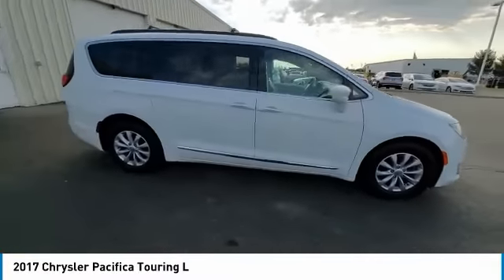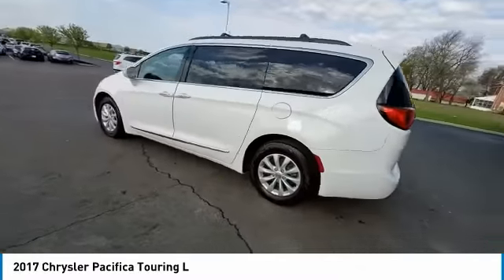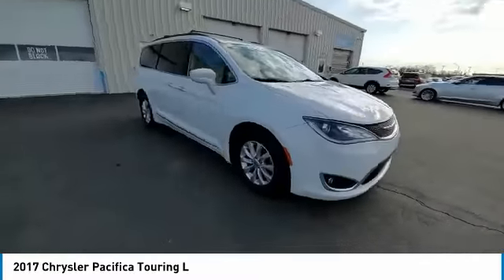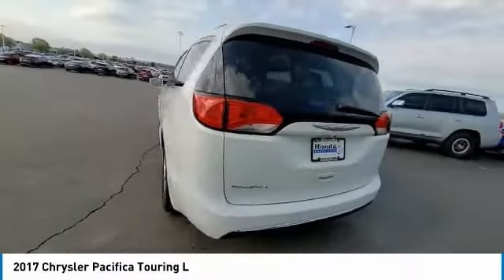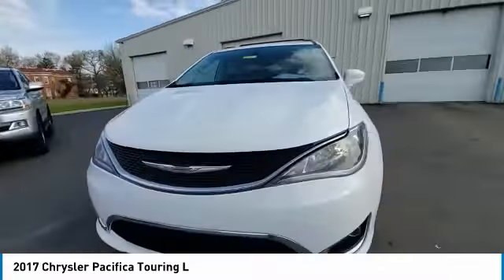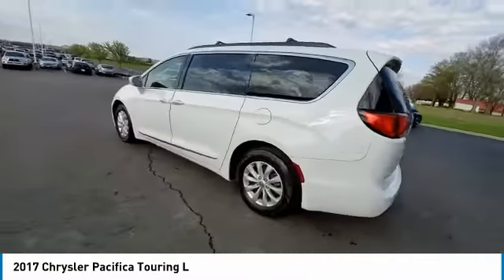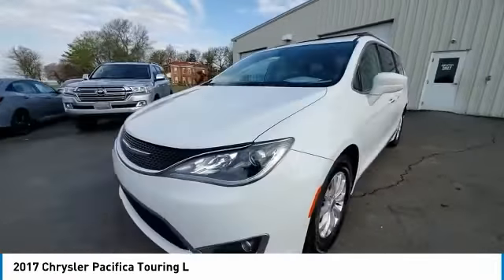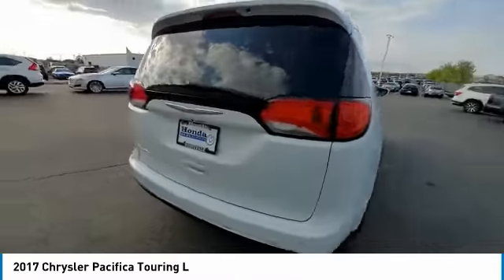2017 Chrysler Pacifica Marysville, Dublin, Delaware, Worthington, Marion, OH HR720035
Bright White Clearcoat Used 2017 Chrysler Pacifica available in Marysville, Ohio at
2017 CHRYSLER PACIFICA Marysville, OH
Stock# HR720035

Honda Marysville
640 colemans Crossing Blvd

*DESIRABLE FEATURES:* NAVIGATION, CLEAN CARFAX, BACKUP CAMERA, VOICE COMMAND, HEATED SEATING, LEATHER, BLUETOOTH, REAR HEAT / AC, BACKUP SENSORS, 3RD ROW SEAT, POWER LIFT GATE, STOW  N  GO, ALLOY WHEELS, MULTI-ZONE AC, KEYLESS ENTRY, POWER SLIDING DOORS, FOG LIGHTS.

*SERVICE & MAINTENANCE COMPLETED:* Stock# HR720035 FEATURES NO LESS THAN $430 IN PREVENTATIVE MAINTENANCE & SAFETY EQUIPMENT UPGRADES. Specifically this Honda Marysville 2017 Chrysler Pacifica reconditioning process Included: Performed a Complete Inside & Out Vehicle Detail, and Performed complete used car vehicle inspection!

Of all the used cars for sale in Ohio this front wheel drive 2017 Chrysler Pacifica Touring L features an impressive 3.60 Engine with a Bright White Clearcoat Exterior with a Toffee/cognac/alloy Leather Interior. With only 88,224 miles this 2017 Chrysler Pacifica is your best buy in Columbus, OH.

*TECHNOLOGY FEATURES:* This 2017 Chrysler Pacifica represents one of many of Honda Marysville used vehicles for sale in Columbus, OH and includes: Satellite Radio, Steering Wheel Audio Controls, U-connect Infotainment System, Voice Command Features, Garage Door Opener, Outside Temperature Gauge

*STOCK# HR720035* Honda Marysville has this 2017 Chrysler Pacifica Touring L ready for a quick sale today. Don't forget Honda Marysville will buy or trade for your car, truck, SUV, van, motorcycle and/or ATV!

Honda Marysville of Marysville, Dublin, Urbana, Lima, Delaware, Marion, OH. You can also visit us at, 640 Coleman's Blvd Marysville OH, 43040 to check it out in person!

*MECHANICAL FEATURES:* Scores 28.0 Highway MPG and 19.0 City MPG! This Chrysler Pacifica comes Factory equipped with an impressive 3.60 engine, an automatic transmission. Other Installed Mechanical Features Include Power Windows, Heated Mirrors, Traction Control, Power Mirrors, Tire Pressure Monitoring System, Cruise Control, Disc Brakes, Intermittent Wipers, Rear Window Wiper, Trip Computer, Power Steering, Tachometer, Variable Speed Intermittent Wipers

*SAFETY OPTIONS:* If you're making a cross-town Columbus commute from Worthington to Grove City, you'll enjoy peace of mind with the following safety equipment options: Back-Up Camera, Electronic Stability Control, Brake Assist, Overhead airbag, Delay-off headlights, Dual Air Bags, Occupant sensing airbag, Anti-Lock Brakes, Knee AirBag, Front Side Air Bags, Passenger Air Bag Sensor

*Used Cars Columbus Ohio:* with over 455 Honda used cars for sale at our Columbus, OH Honda dealership. Honda Marysville has the used cars Columbus, Ohio shoppers trust for safety, reliability and service. This week you'll select from one of the 2 Chrysler Pacifica van / minivans like this Bright White Clearcoat 2017 Chrysler Pacifica Touring L that we have in stock!